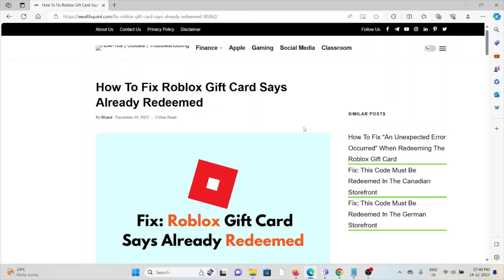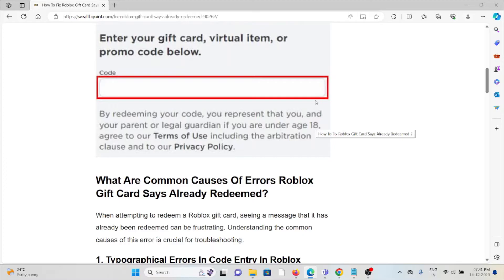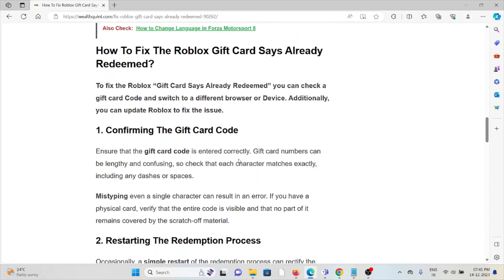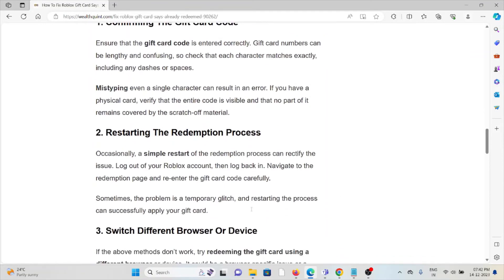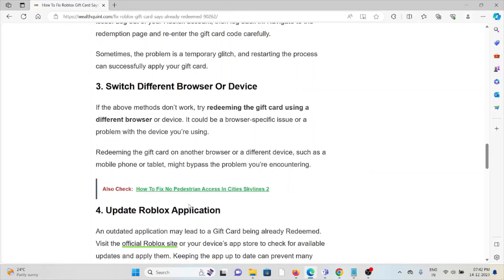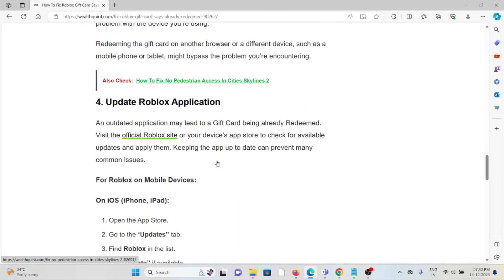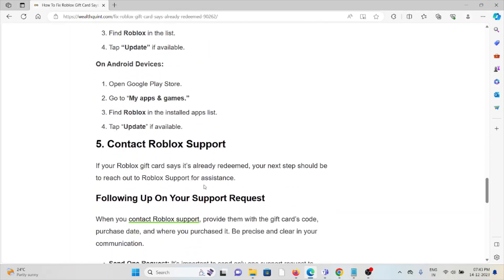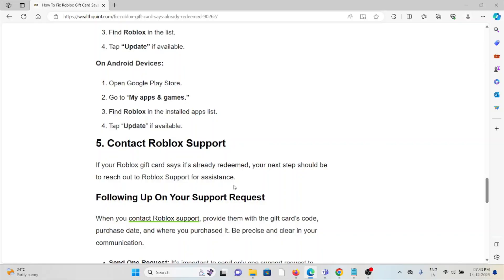How To Fix Roblox Gift Card Says Already Redeemed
When you encounter a message that your Roblox gift card has already been redeemed, it can be quite disheartening. Don’t worry, In this blog, we’ll guide you through some simple steps to fix this error and help you enjoy your favourite Roblox without any hitches.

0:00 Introduction
0:26 What Are Common Causes Of Errors Roblox Gift Card Says Already Redeemed?
0:48 Solution 1:Confirming The Gift Card Code
1:16 Solution 2:Restarting The Redemption Process
1:41 Solution 3:Switch Different Browser Or Device
2:03 Solution 4:Update Roblox Application
2:34 Solution 5:Contact Roblox Support